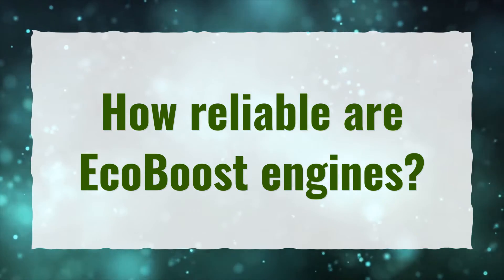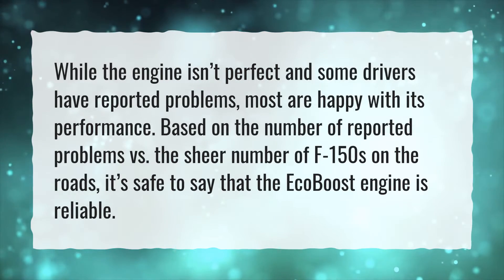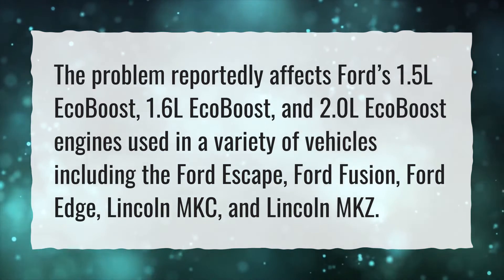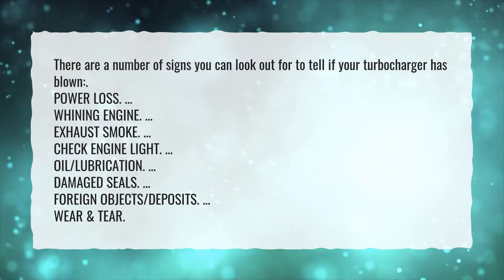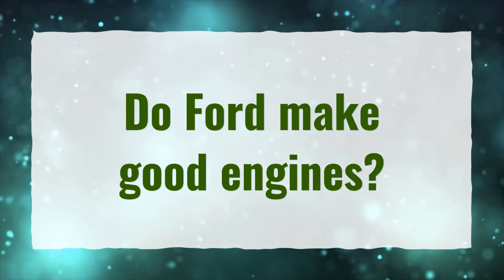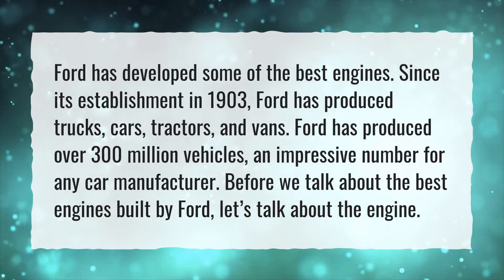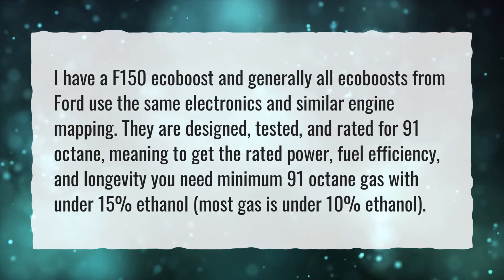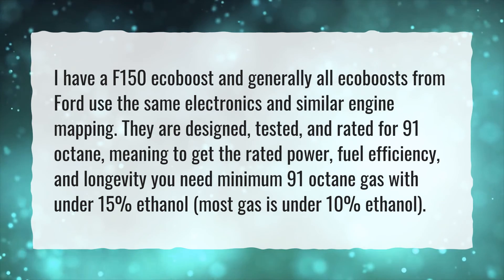How reliable are EcoBoost engines?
More About How Reliability Is The Ford 2.0 EcoBoost? • How reliable are EcoBoost engines?